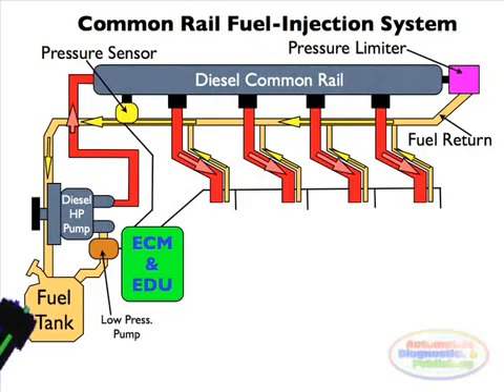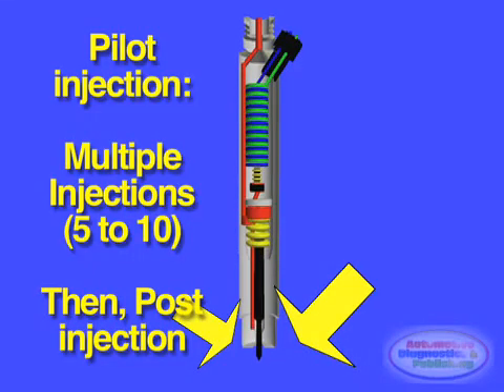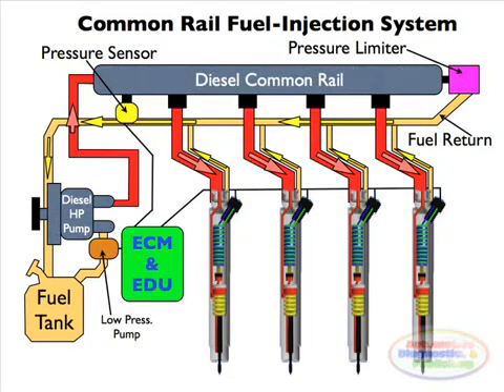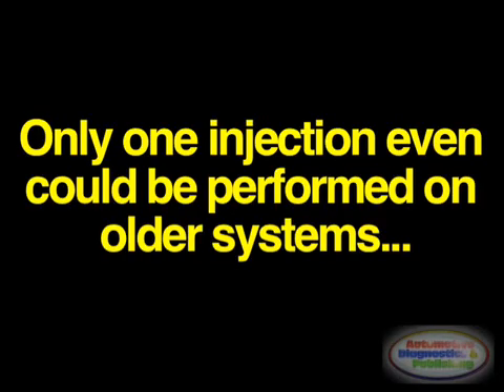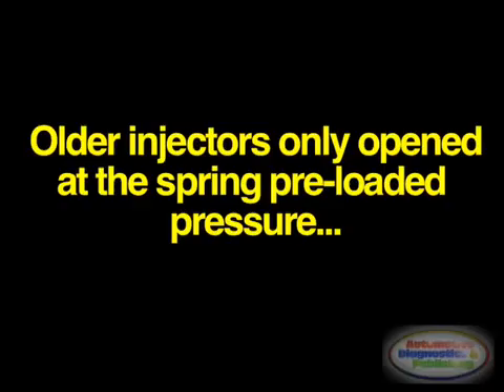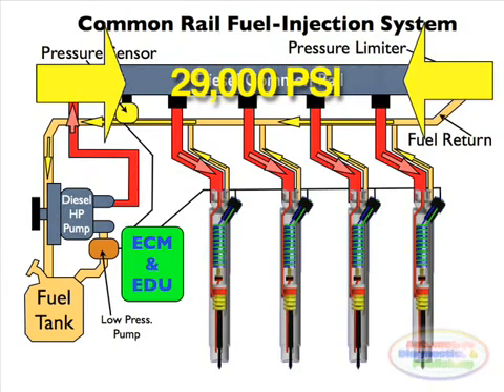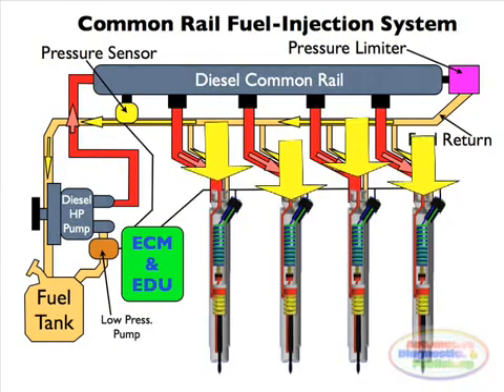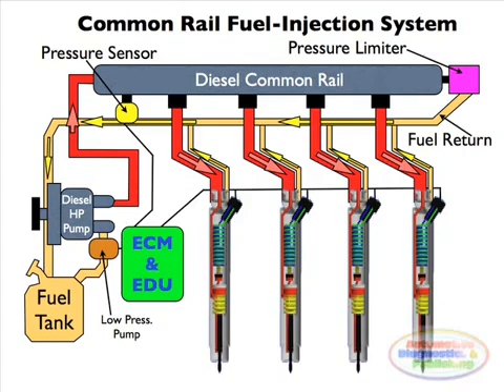CRDI (Common Rail Direct Injection System) for Diesel Engine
CRDi -- abbreviation for Common Rail Direct Injection
The CRDi technology makes the diesel engine run like a gasoline-powered one. "It's fast, quiet and economical, while maintaining the diesel engine characteristics of higher pulling power,"In the CRDi unit, a tube -- also called common rail -- connects all the injectors and contains fuel at a constant high pressure of 1,350 bars. To do what the indirect injection engine does, the CRDi engine squirts a small amount of fuel into the engine before the actual charge and another one afterwords.